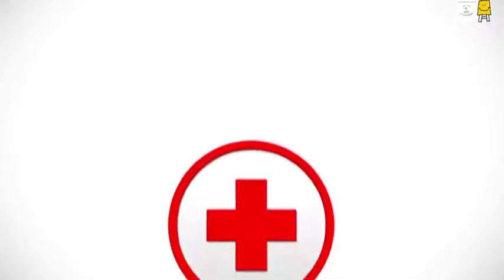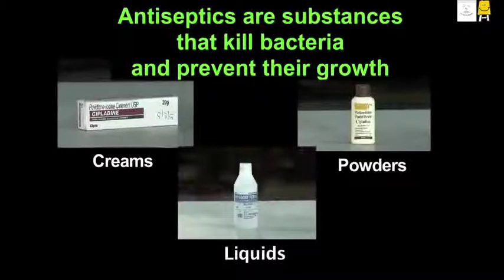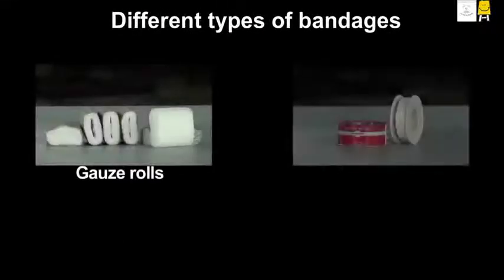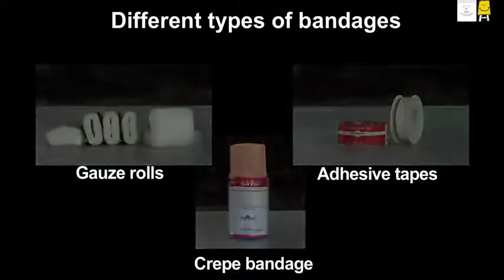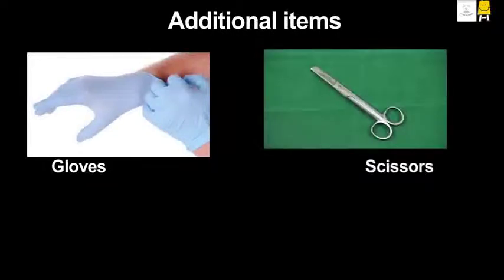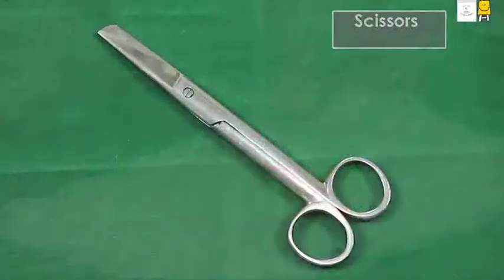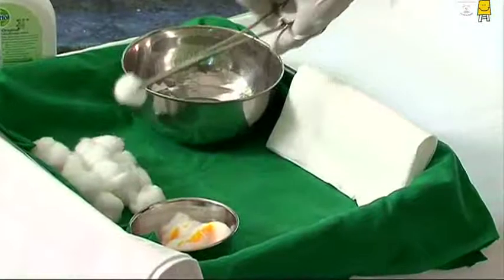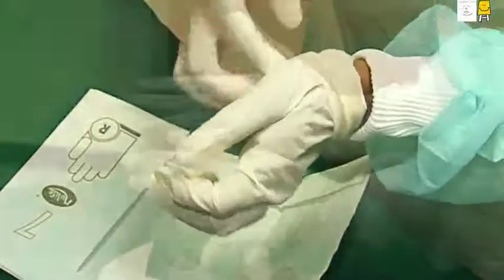First Aid box l First Aid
First aid refers to the emergency or immediate care you should provide when a person is injured or ill until full medical treatment is available. It is vital and we must be familiar with basic first aid to help ourselves or anybody else in need. Anybody can administer first aid, but do not do anything if you do not know what to do as it could worsen the situation.

FIRST AID BOX is a collection of supplies and equipments used to give medical treatment.
This video would introduce with what an ideal first aid box should entail so that you could prepare your own kit. First aid kit is an essential and a must have for every home, workplace, school, a person who is travelling, etc for any kind of medical emergency.